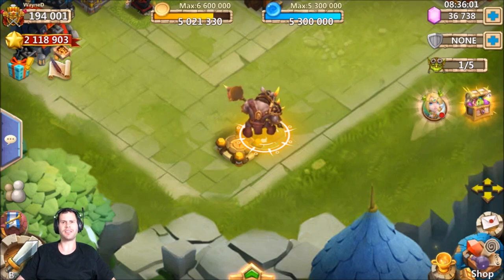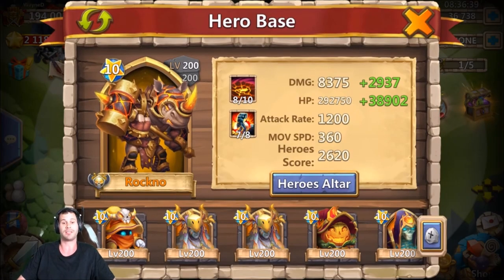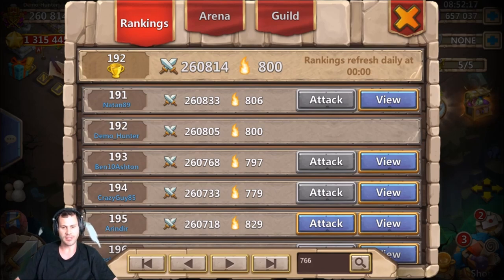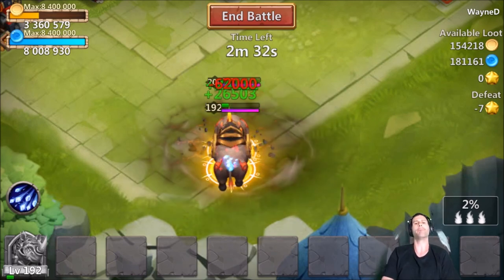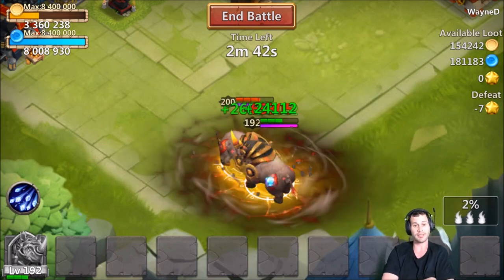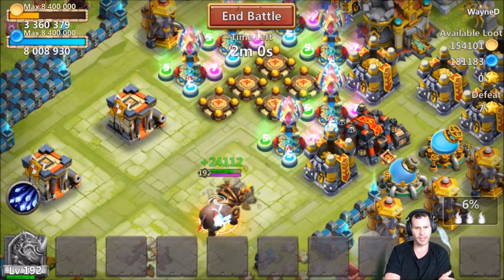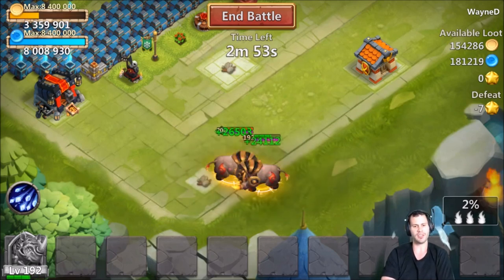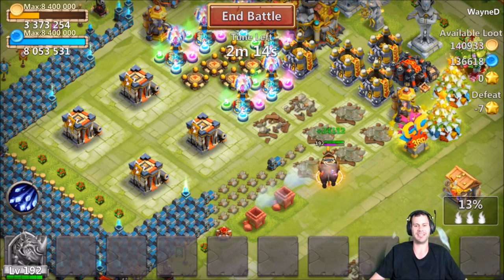RockNO VS RockNO StoneSkin VS Bulwark Crazy Fight Castle Clash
Crazy Battle between these 2 heroes... who do you guys think will win? Rockno heals for such a carzy amount! Crazy Fight Enjoy!